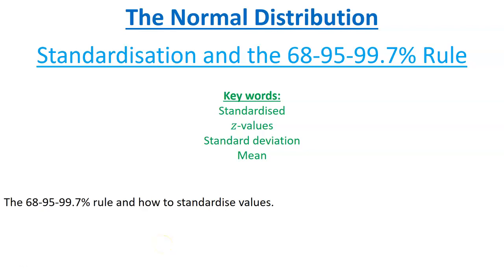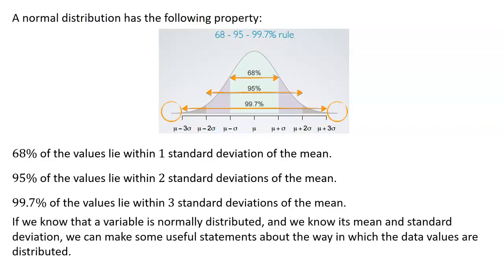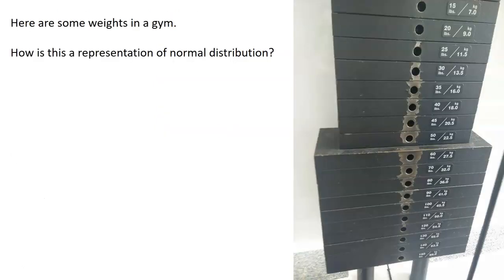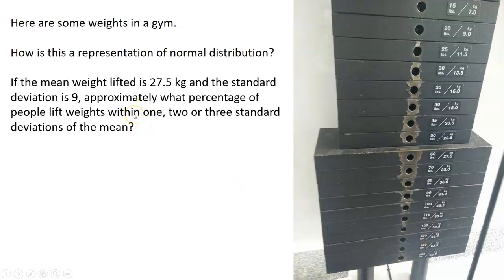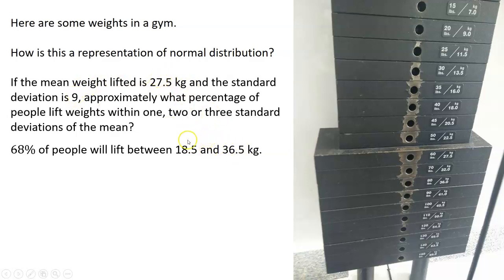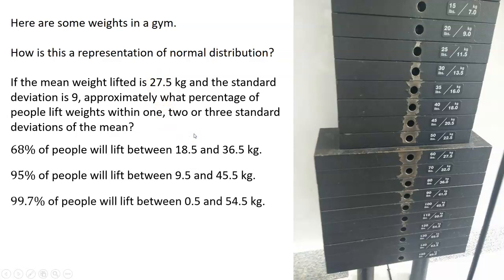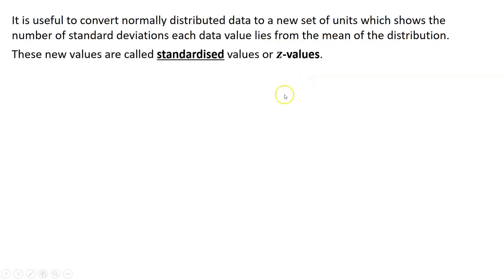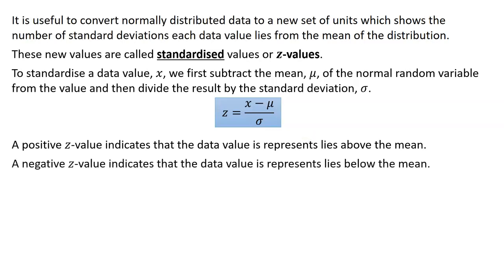12MM 16B Standardisation and the 68 95 99 7% rule Drayton